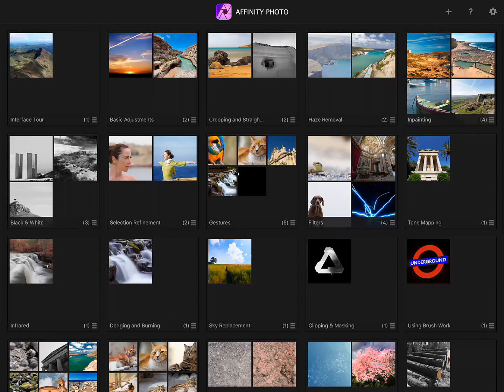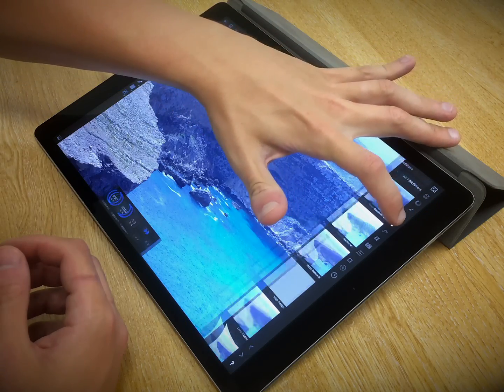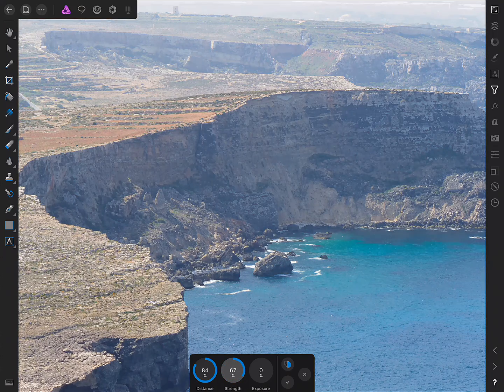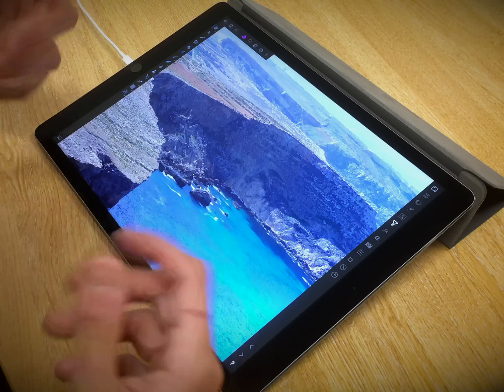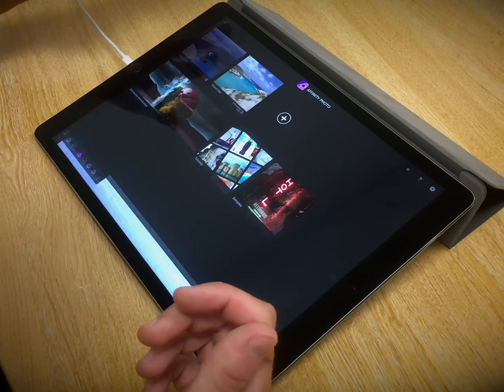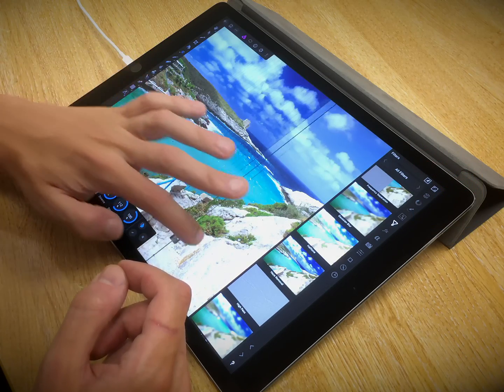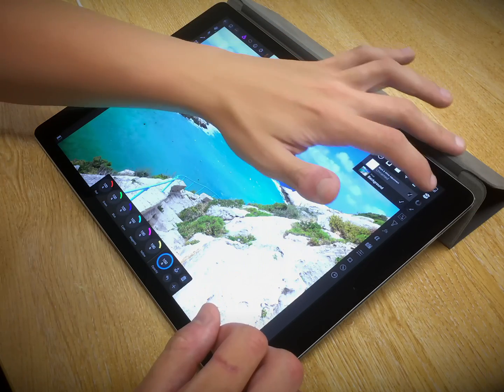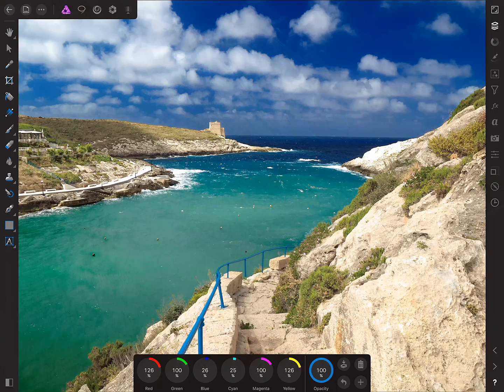Haze Removal (Affinity Photo iPad)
Discover the power of the Haze Removal filter in Affinity Photo for iPad.